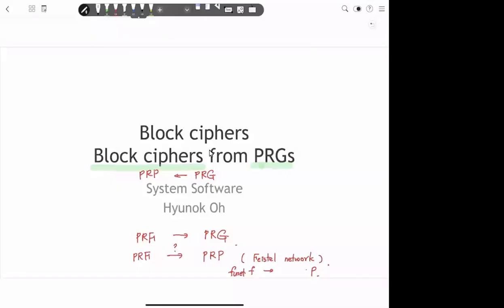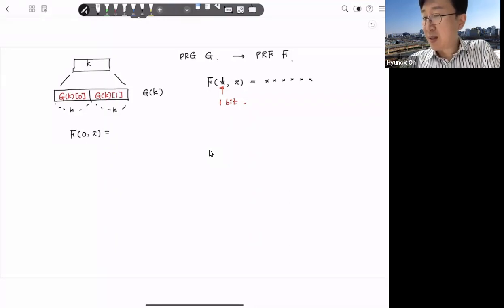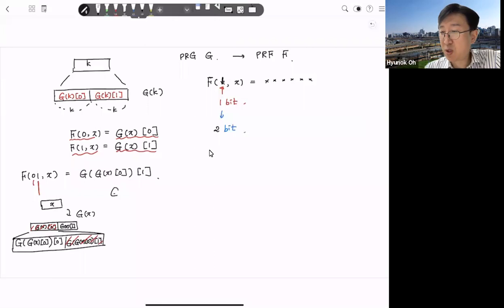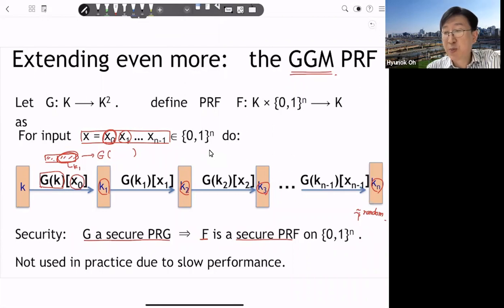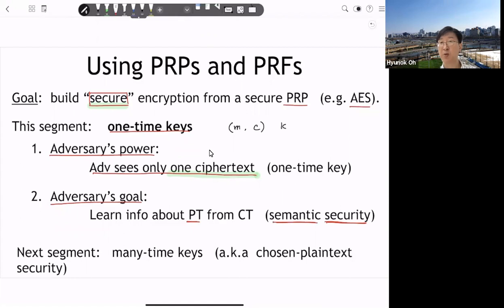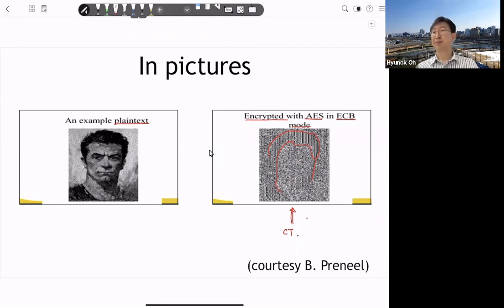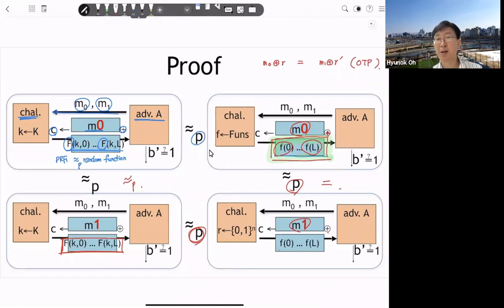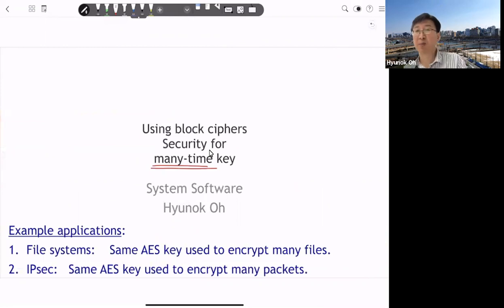One-time key block cipher, multi-time key block cipher (CPA)